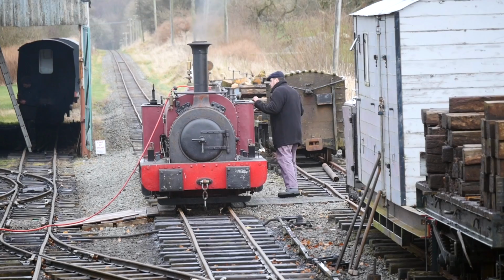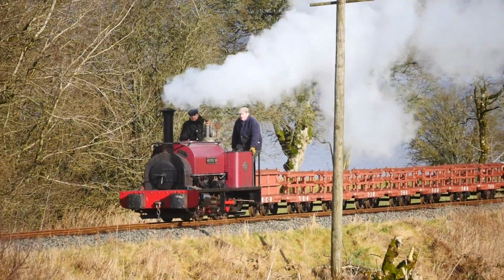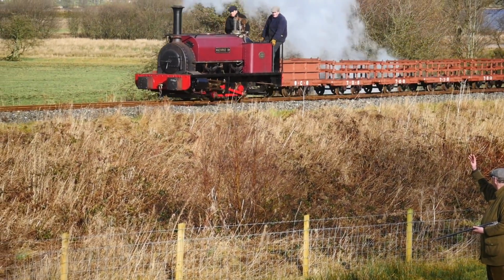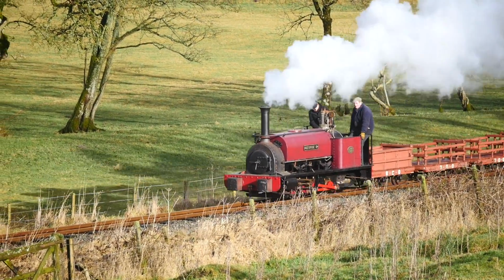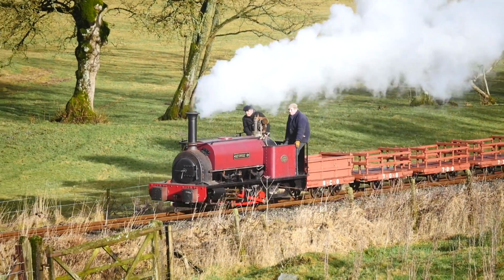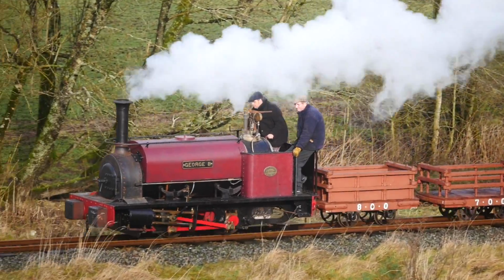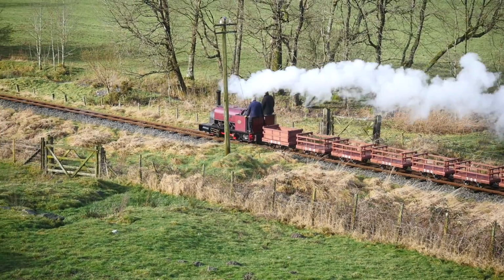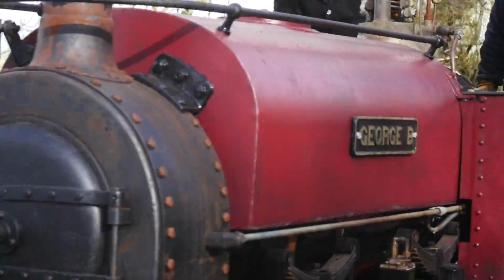Hunslet steam locomotive, GEORGE B, working the Balla Lake Railway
George B, Hunslet works no. 680 . Built in 1898 was originally named Wellington, the engine was purchased from Dinorwic slate quarry in 1965. Bala Lake Railway witnessed it's first public outing of this Hunslet quarry loco for many years.